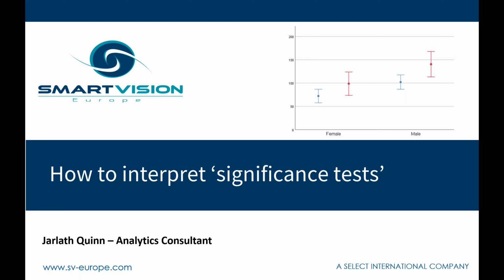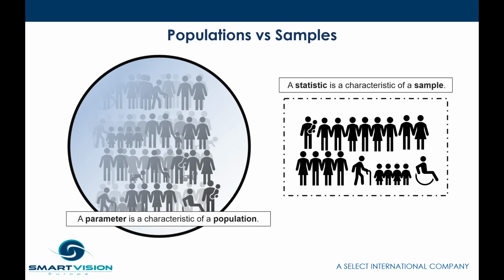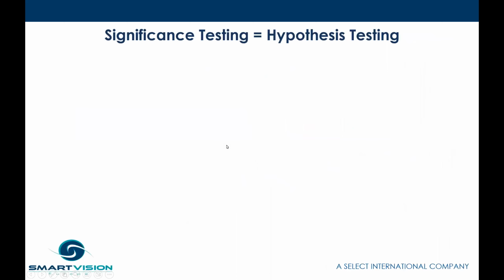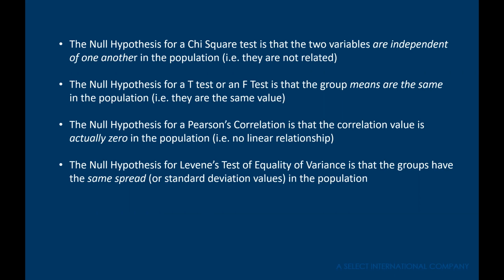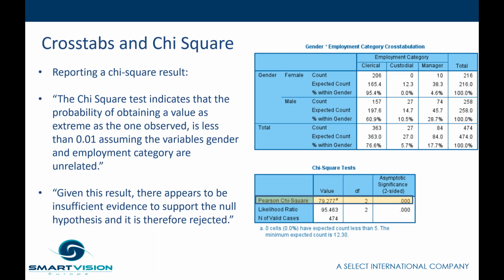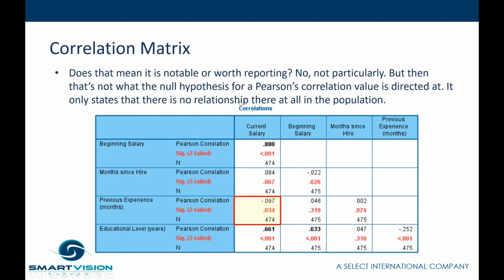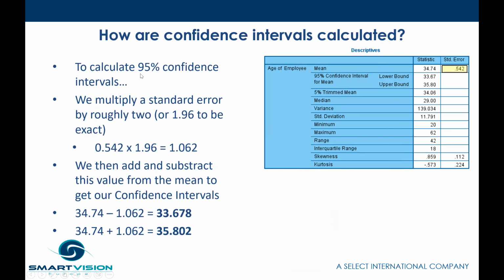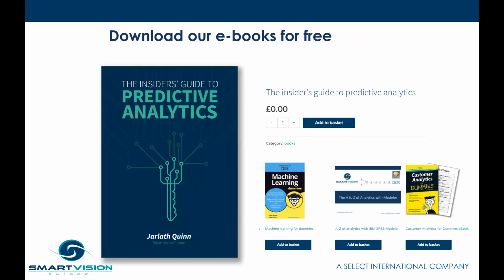How to interpret significance tests in SPSS - webinar recording Sept 22